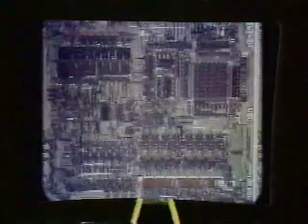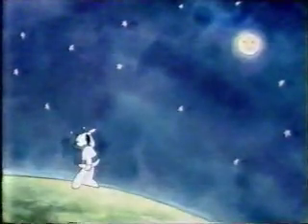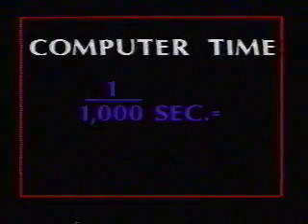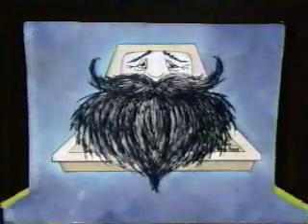Bits & Bytes - The Computer's Speed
1 MHz ought to be enough for anybody. Featuring the guts of a Commodore PET.